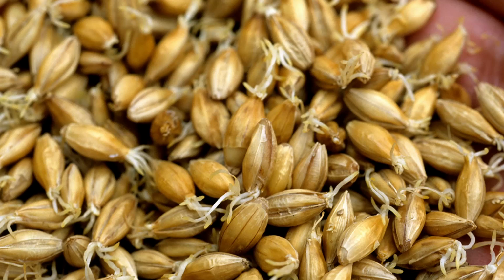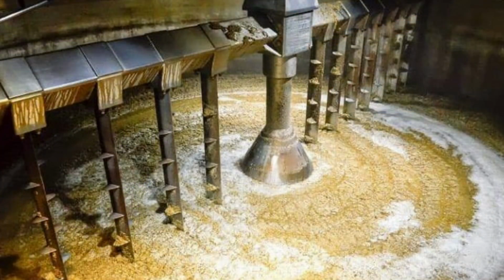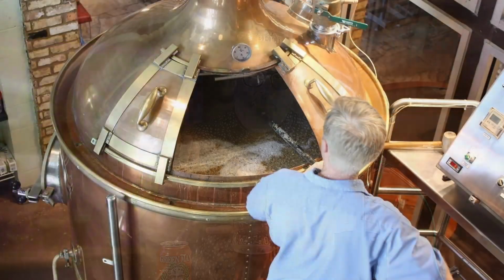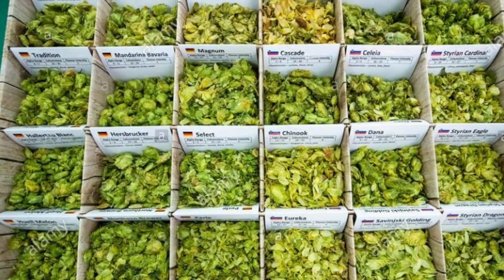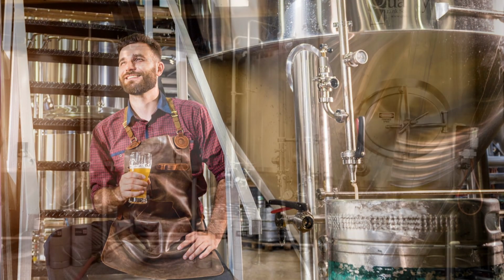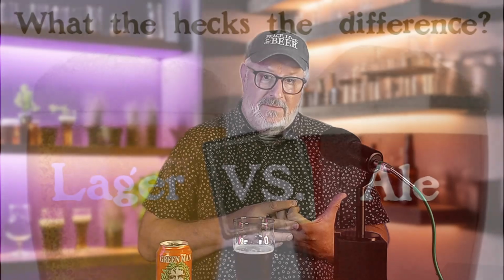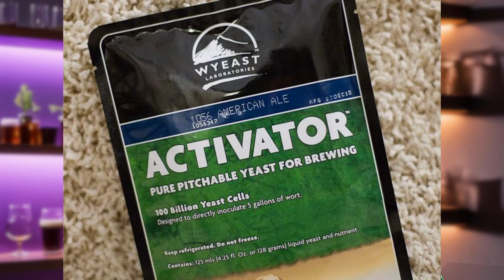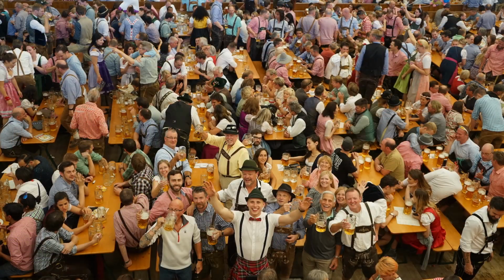DON'T DRINK THIS BEER!...Basic Brewing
Greetings to all fellow beer lovers EVERYWHERE! I'm glad you could join me.

This is the Basic Brewing episode of the DON'T DRINK THIS BEER! channel, where guess what...I want you to drink this beer. Yes! Drink this beer.

During this channel, we'll explore beers from around the country, but for now, I'll introduce you to the beers here in the Carolinas as well as entertain you with some Beer Knerd advice and some great beer history. Hopefully something you didn't know already.

As mentioned, I'm going to leave a few links below for the Beer Judge Certification Program and where to find the BJCP Beer Scoresheet. Print that out and take it along with you to score your next brewventure.
NOTE: This channel does discuss drinking alcohol and is not intended for underage youth. If you are not of legal drinking age in your area, please change to a different channel or site.

Beer Review Logbook